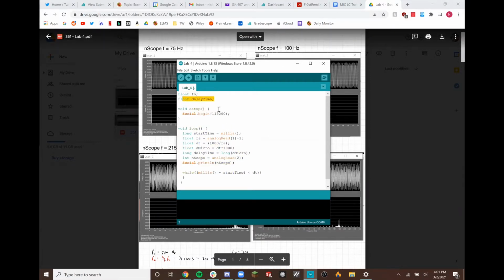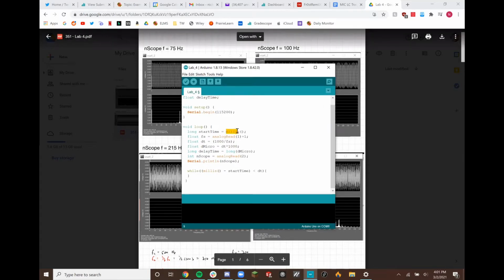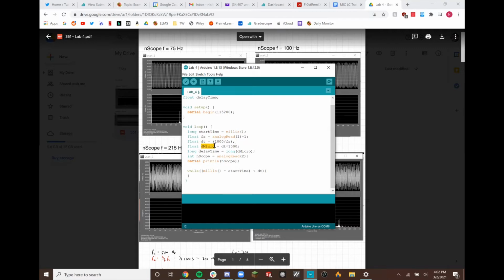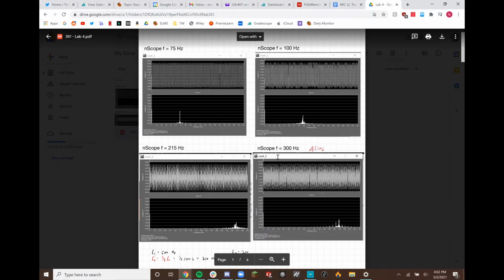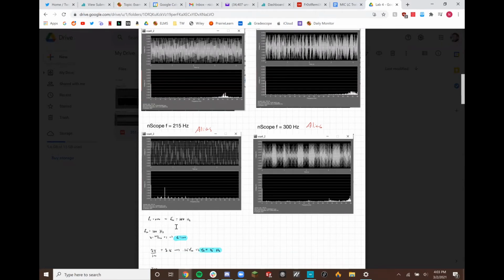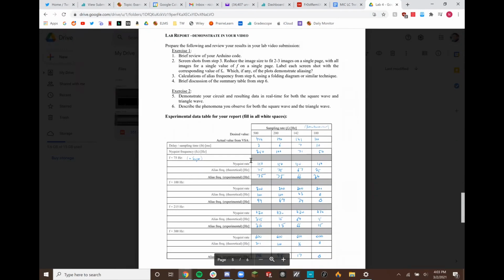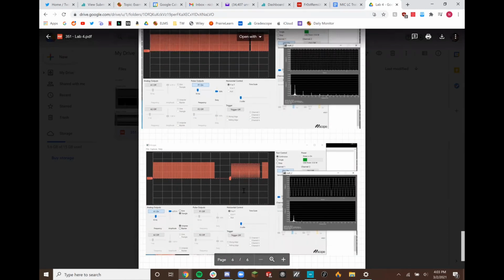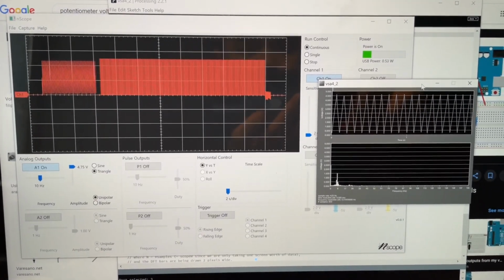ENME 351: Lab 4 - Nicholas Lee